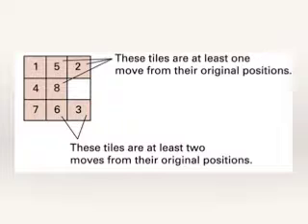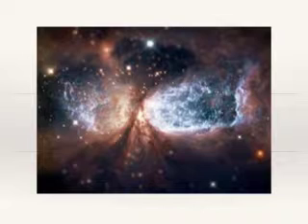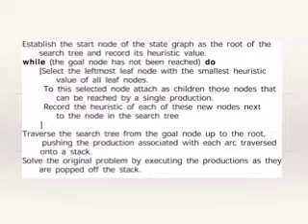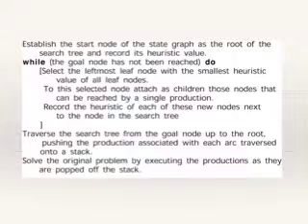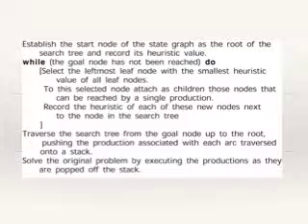Artificial Intelligence - Using Heuristics